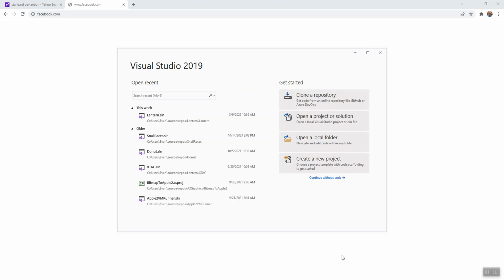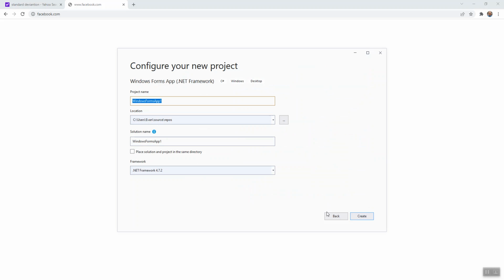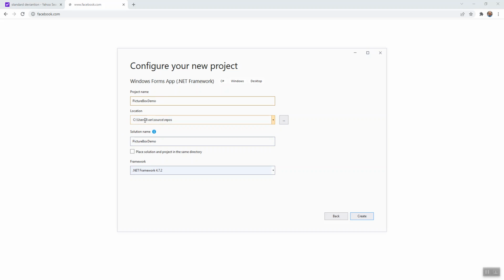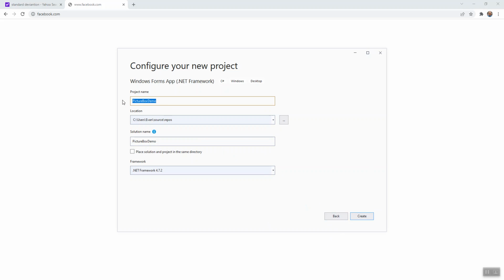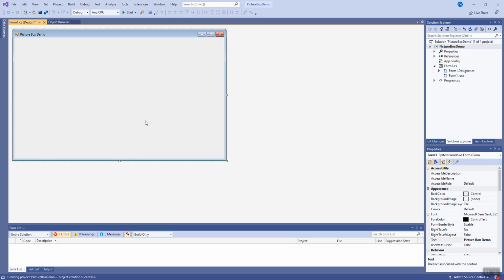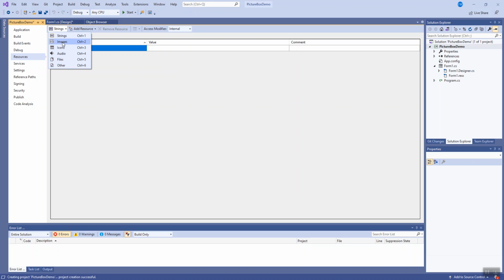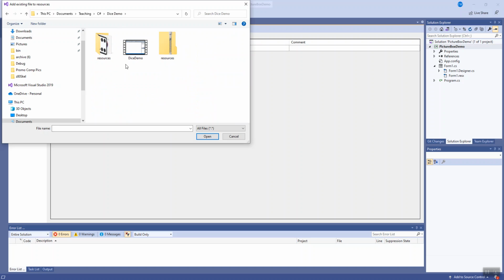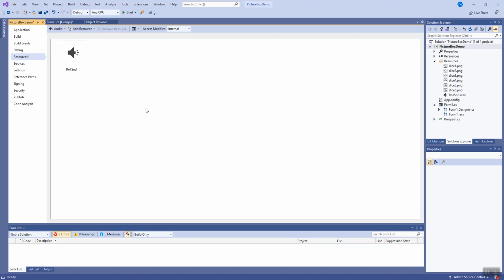C# Importing resources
How to import graphics and sound